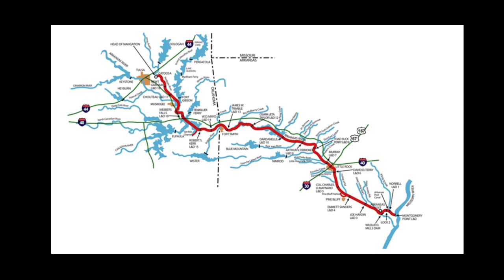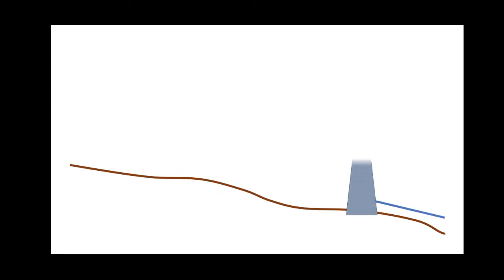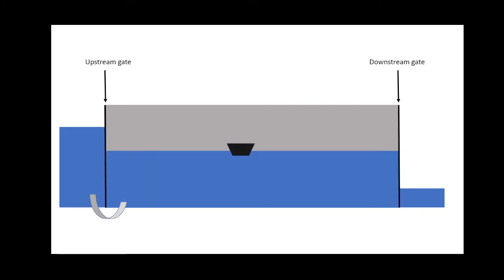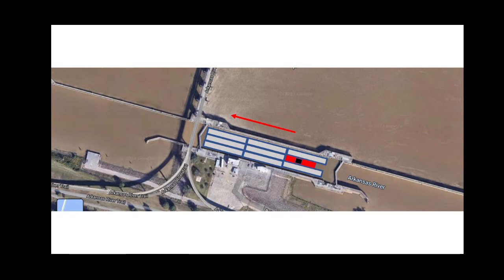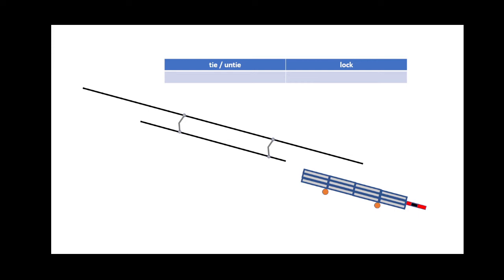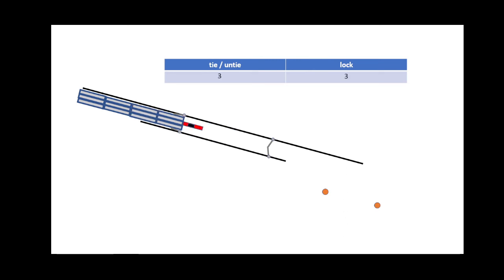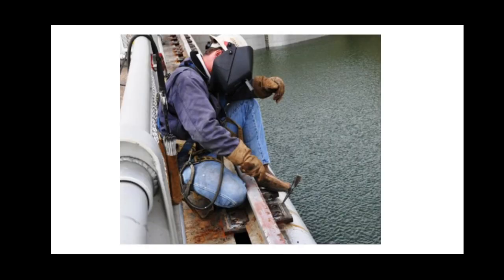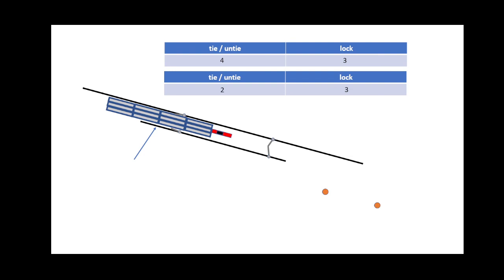How do navigation locks work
This video details why navigation locks are needed, how navigation locks work, and also discusses the benefits of using a tow haulage system.

1.  The video begins by discussing the Arkansas River Navigation System (MKARNS) from the confluence with the Mississippi River to the the Port of Catoosa near Tulsa, Oklahoma.

2.  The video then moves to showing the equivalent volume that a barge can move when compared to a rail car or a truck.  It answers the question of how much can a barge move?

3.  The video then moves into why navigation locks and dams are needed and how they provide sufficient navigation depth or draft.  The next topic shows how navigation locks work.

4.  The video then moves into the efficiency gained by using a tow haulage system at a lock.